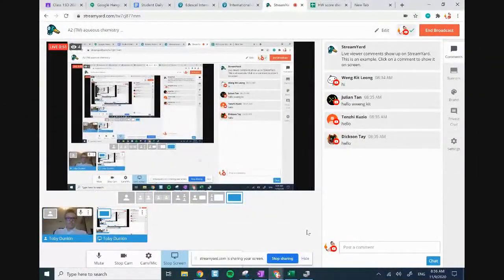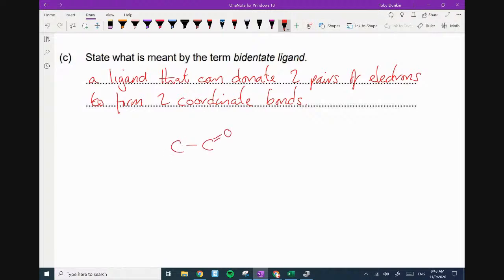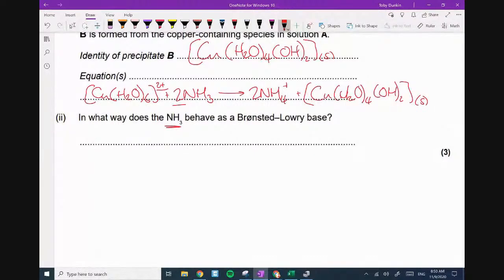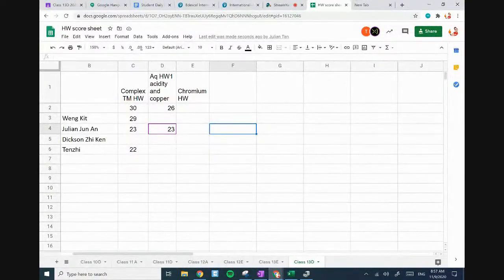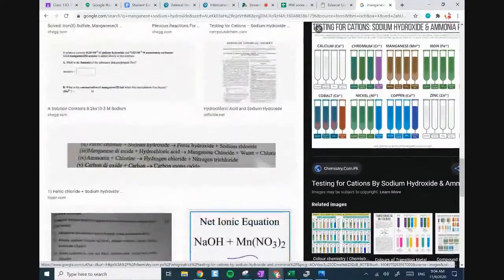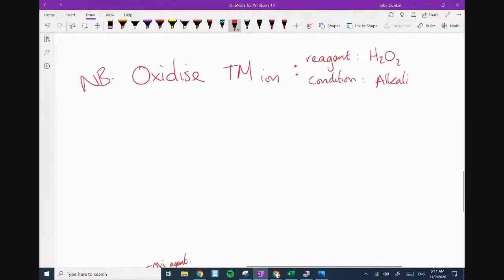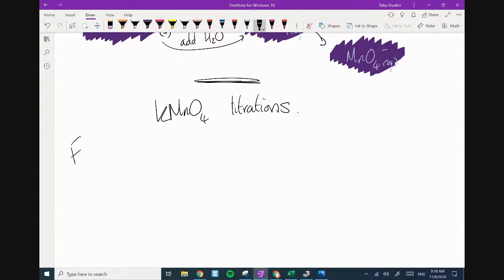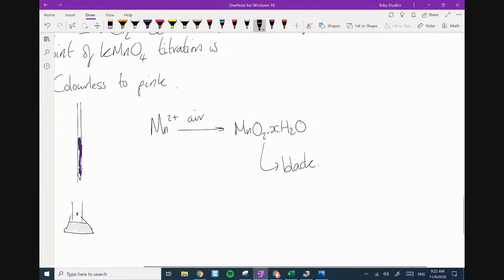A2 (TM) aqueous chemistry L4 Manganese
L.O.
K: Mn colours
U: Mn reactions
U: Mn Titrations